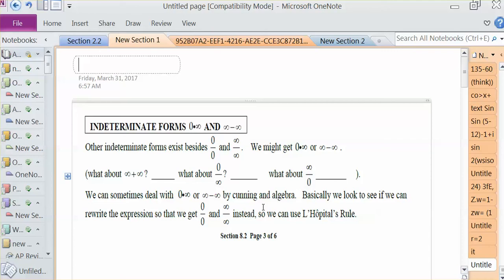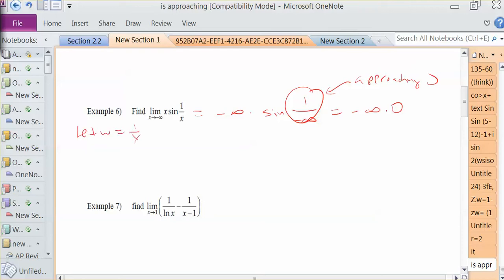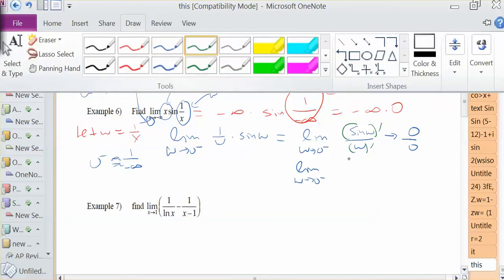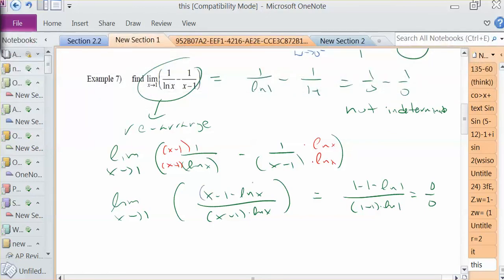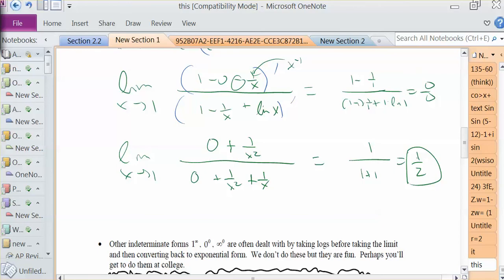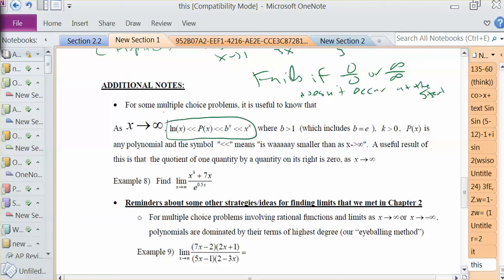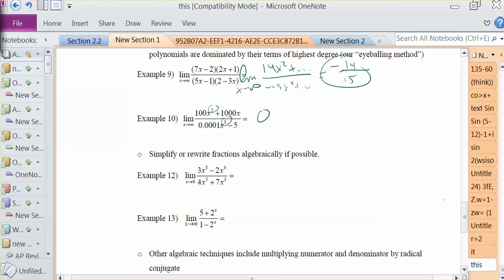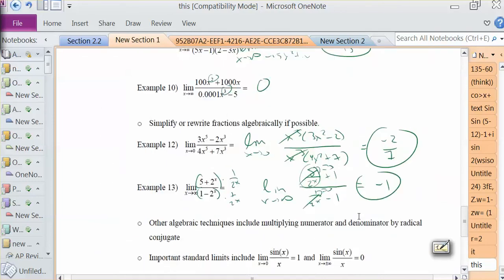Section 8 2 L'Hopital's Rule Pgs 3 5